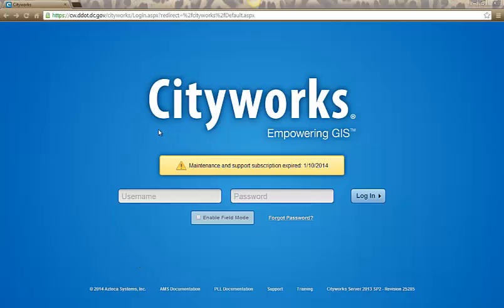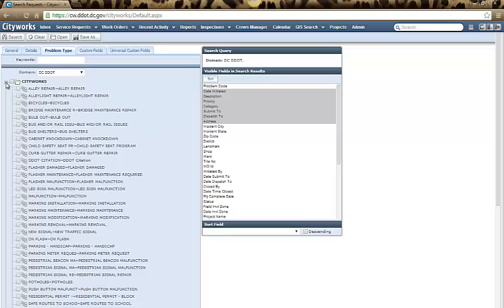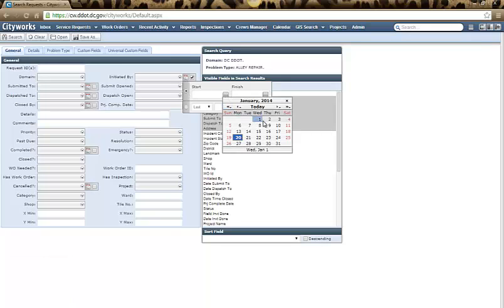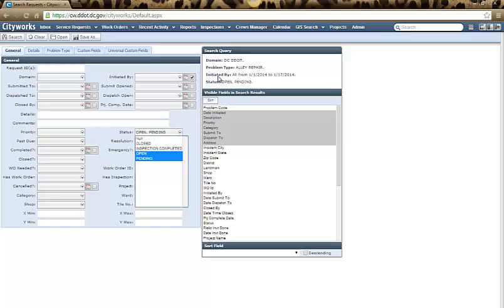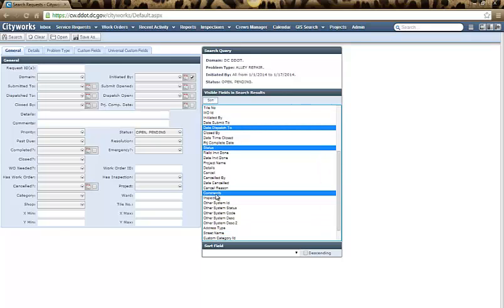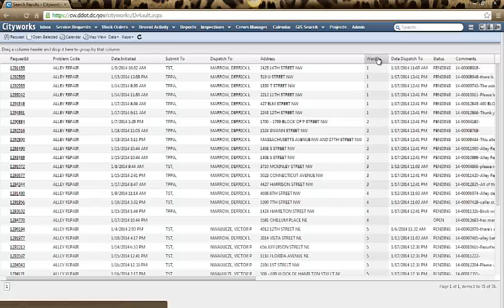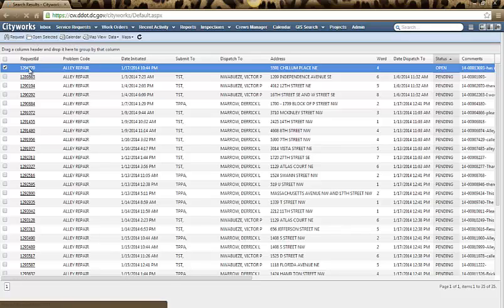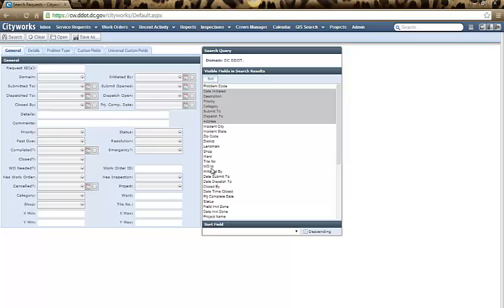Cityworks Click and Learn: How to search by Problem Code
How to Search for a Cityworks Service Request by Problem Code